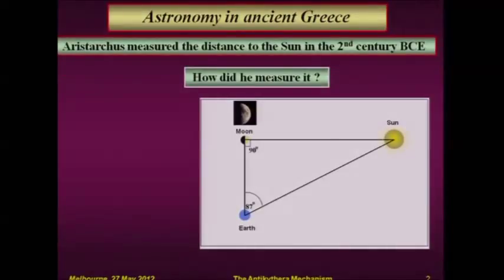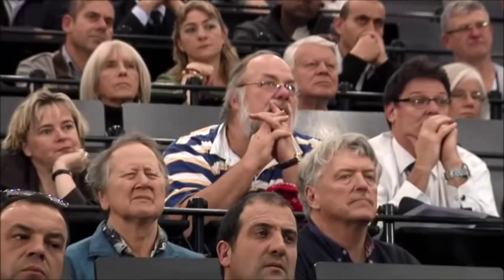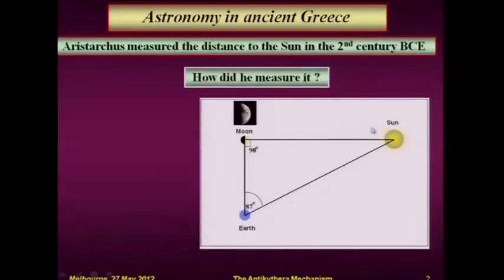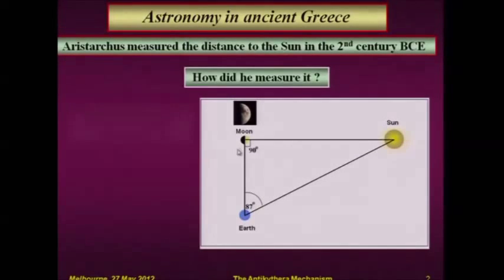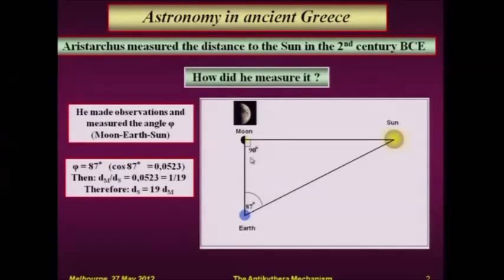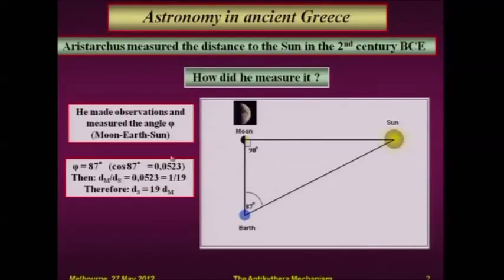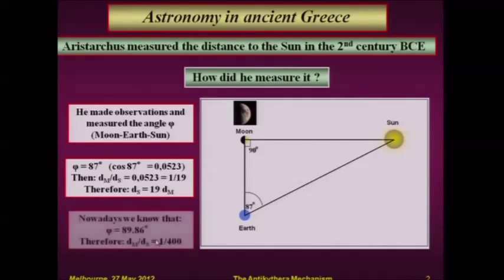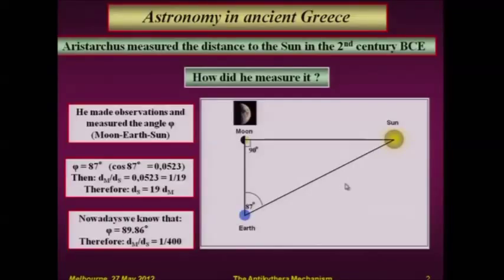How Aristarchus measured the distance to the Sun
This is an excerpt from the lecture "The Antikythera Mechanism: Astronomy and technology in ancient Greece" presented by Professor John Seiradakis at the University of Melbourne.